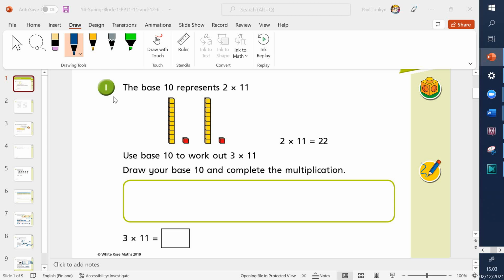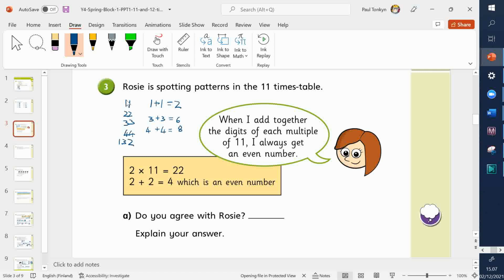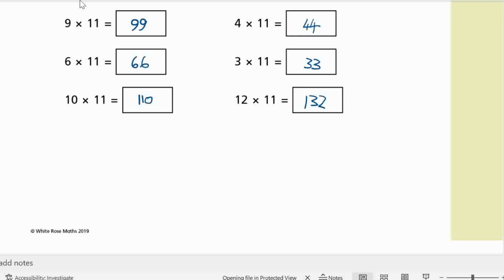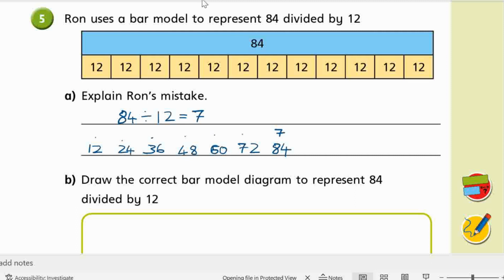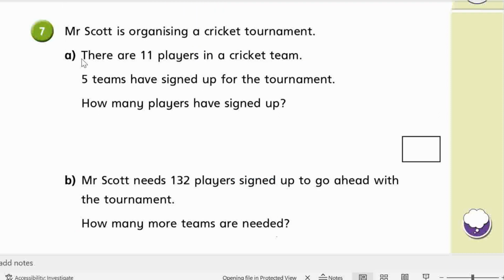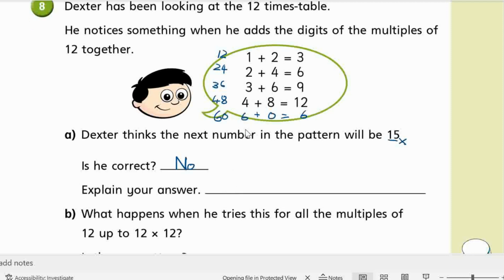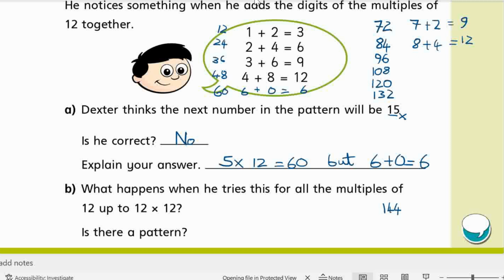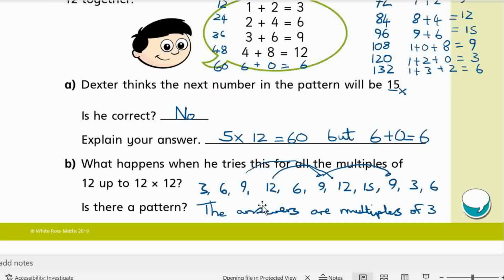Maths week15 Thursday 11 and 12 times-table worksheets